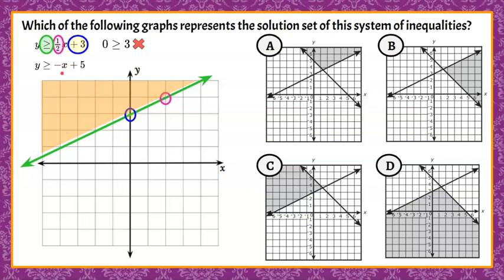How to Identify a Solution Set for Linear Inequalities | HS.A-REI.D.12 🖤💙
During this short video we will learn how to identify a solution set for linear inequalities.  We will begin by reviewing how to graph a linear inequality.  We will graph the boundary line understanding that it is solid since the inequality is greater than or equal to.  We will then shade the solution set or area of the coordinate plane that represents the solutions of the linear inequality.  We will graph the second linear inequality.  We will review how to check the solution set area by using the ordered pair (0, 0) to "check" the solution area.  We will then identify the overlapping section of the solution sets and identify that as the solution set to the system of linear inequalities.  We will identify the correct graph from the answer choices.  An exemplar solution is modeled and explained.

00:00 Introduction
00:09 The Question
00:32 How to Graph a Linear Inequality
00:57 Boundary Line - Solid or Dashed?
01:11 Shading the Solution Set or Area
01:28 How to Check the Solution Set
02:26 Graphing the Second Inequality
03:34 Identify the Solution Set of the System
03:54 The Solution

A-REI.D.12 SR Identify the graph of the solution set of a system of linear inequalities in two variables.
HS.A-REI.D.12  Graph the solutions to a linear inequality in two variables as a half- plane (excluding the boundary in the case of a strict inequality), and graph the solution set to a system of linear inequalities in two variables as the intersection of the corresponding half-planes.